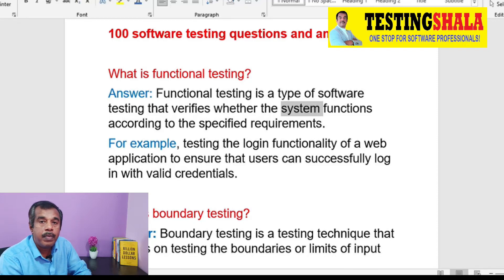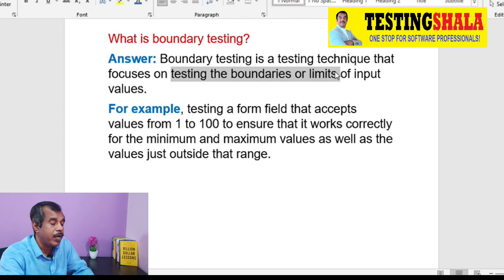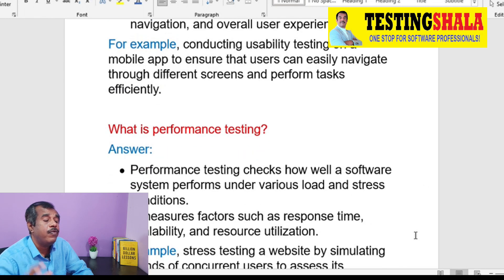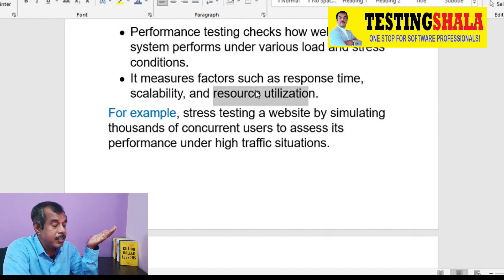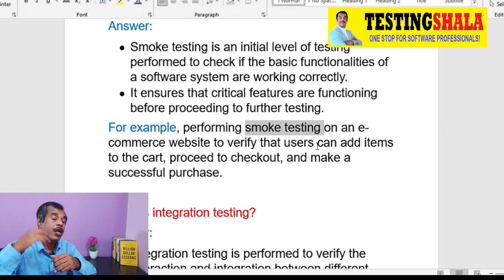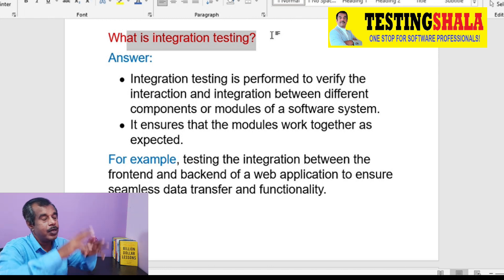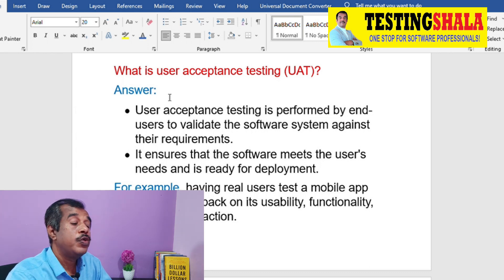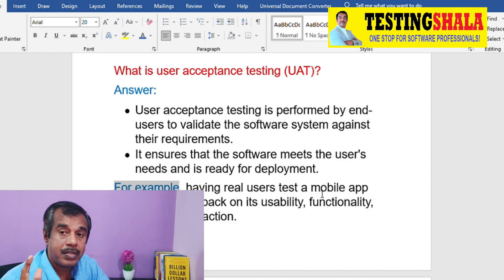100 basic software testing interview questions and answers explained with examples | testingshala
100 basic software testing interview questions and answers explained with examples | testingshala